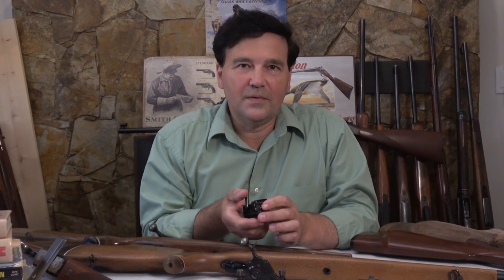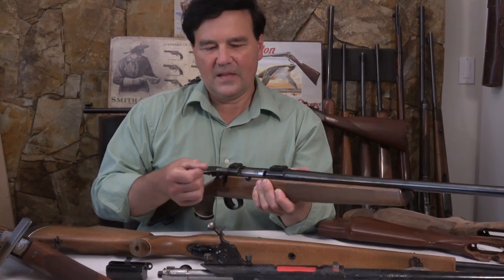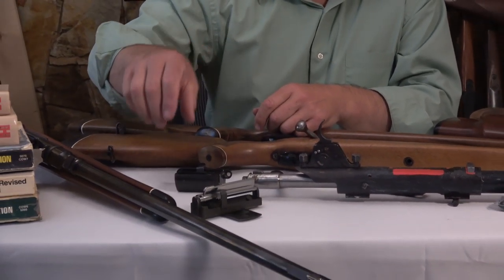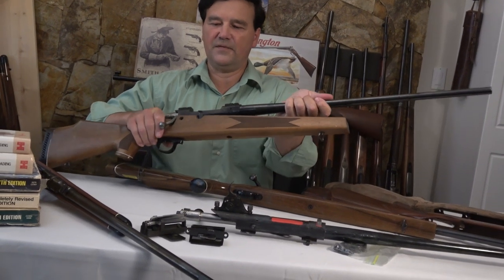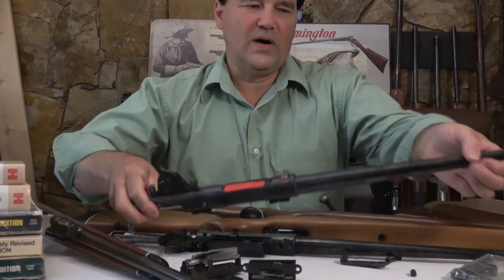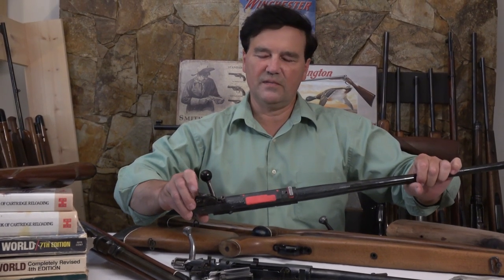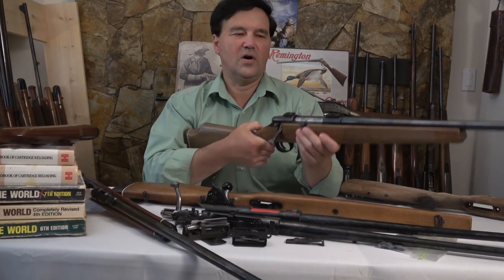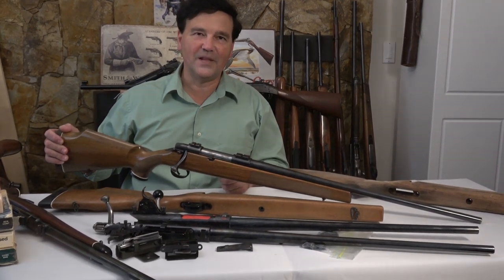Fabulous Lakelander Rifles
Lakelander rifles are a great addition to any gun collection. Rifles with the name Varberger or Kongsberg are also very worth keeping an eye out for. Join me for a close look at these great rifles and learn what to look for next time you are shopping around those used gun racks.